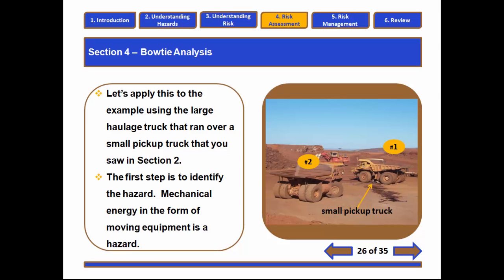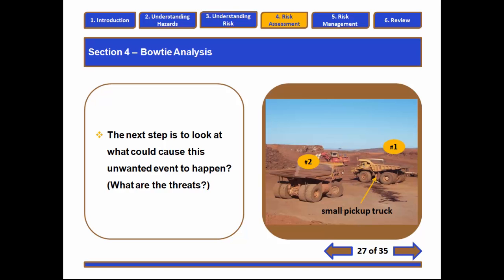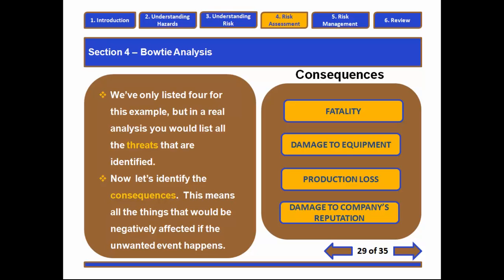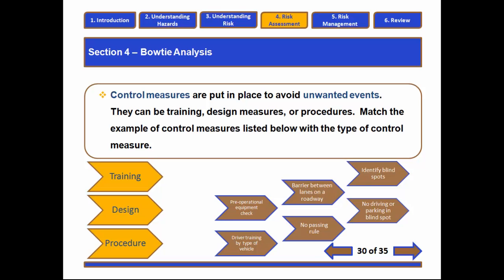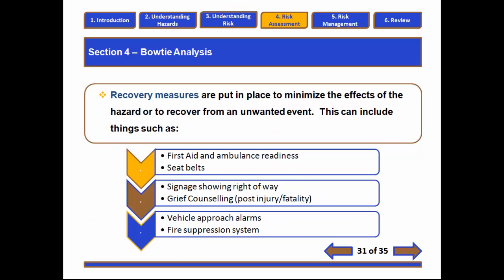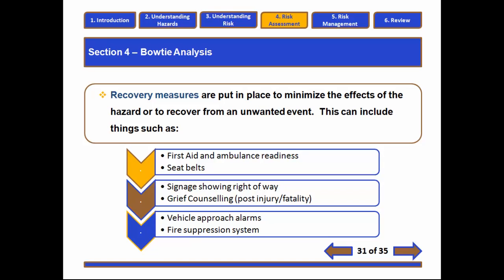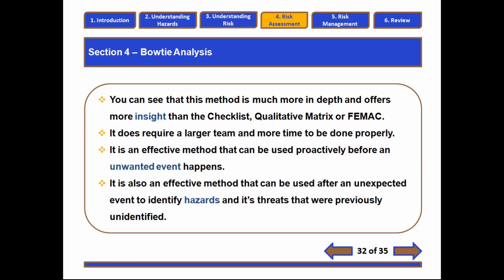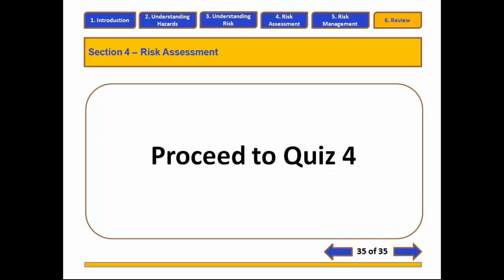Risk Management 4-3 - Risk Assessement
Slides by Donna Cortolezzis and Vic Pakalnis, P.Eng.
Narration by Dr. Jeffrey S. Castrucci
Development was funded by Sudbury Integrated Nickel Operations, MIRARCO Mining Innovation, Laurentian University, and Minerva Safety Management Education.
© Minerva Safety Management Education Inc.